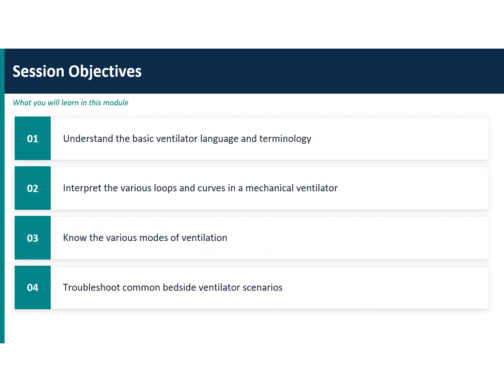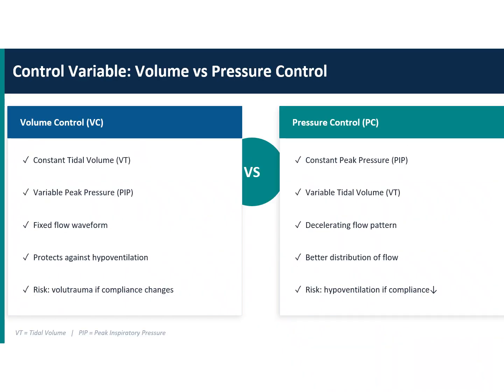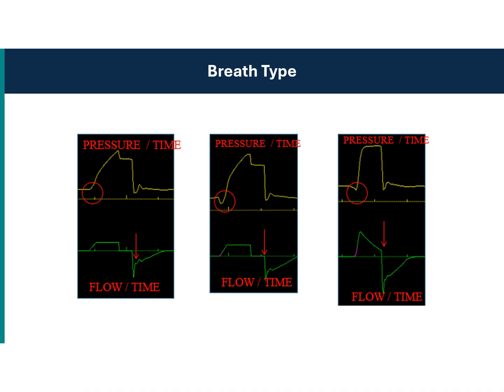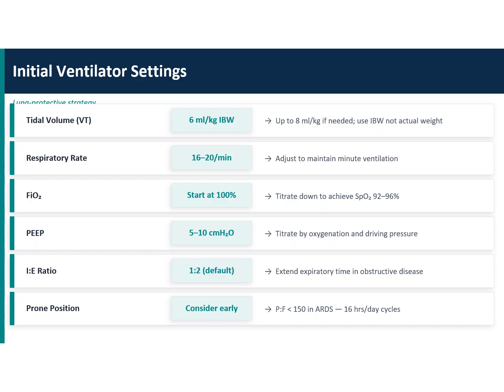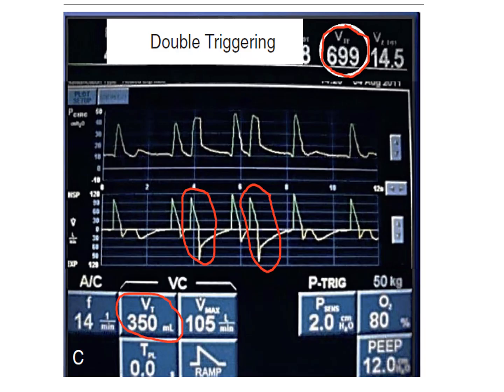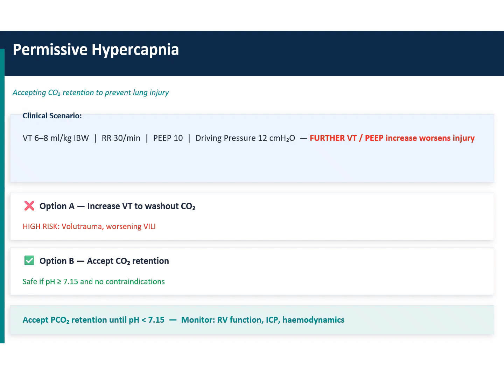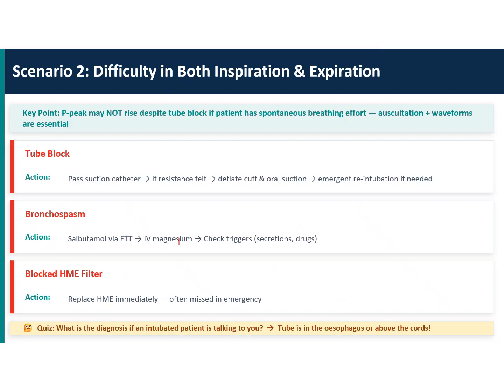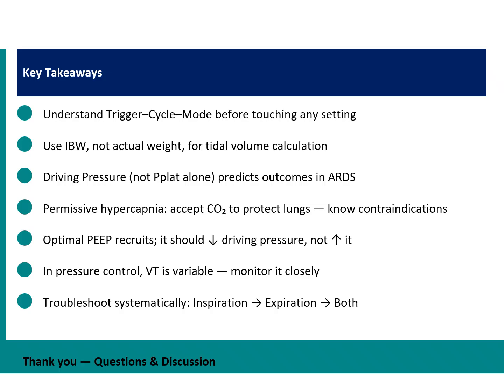Basics of Invasive Mechanical Ventilation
Hi everyone,
This is Dr. Praveen Tirlangi.
I’ve just uploaded a session on the " Basics of mechanical ventilation " focused on practical, bedside understanding rather than theory-heavy concepts.
This session is especially useful for residents, ICU trainees, and respiratory therapy students who want to build confidence in managing ventilated patients.

We cover:
• Core ventilator principles
• How to interpret waveforms and parameters
• Common bedside mistakes and how to avoid them

If you’re already very experienced with MV, you may find this basic—but it can still serve as a quick refresher.

And if you have specific doubts or topics you’d like covered next, drop them in the comments.